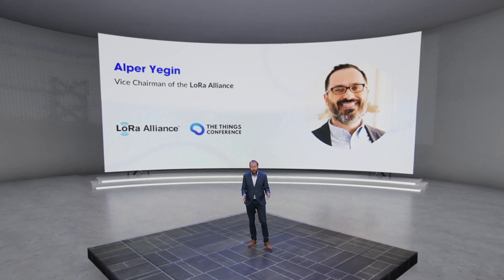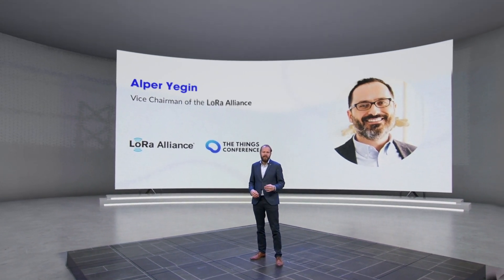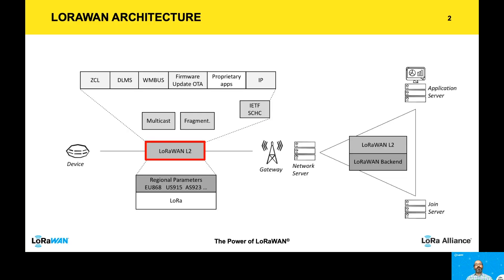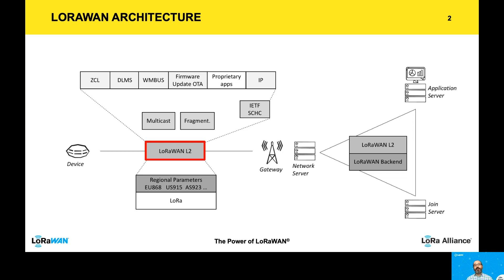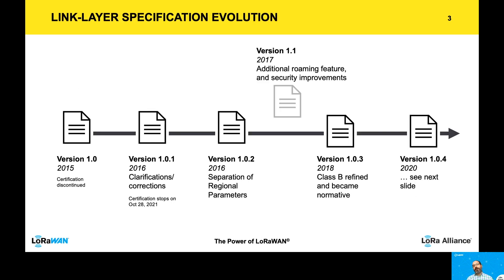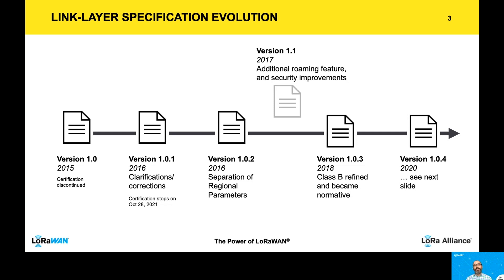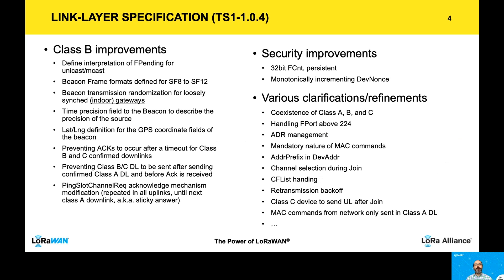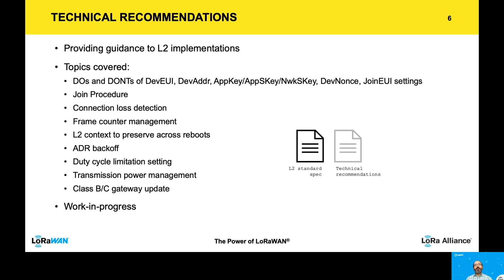LoRaWAN 1.0.4 - Alper Yegin (LoRa Alliance Technical Committee)